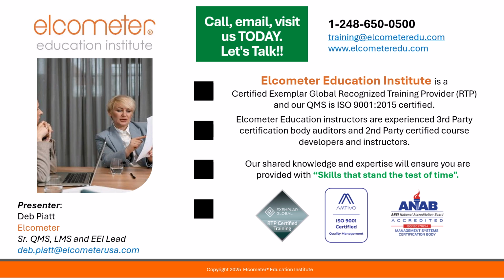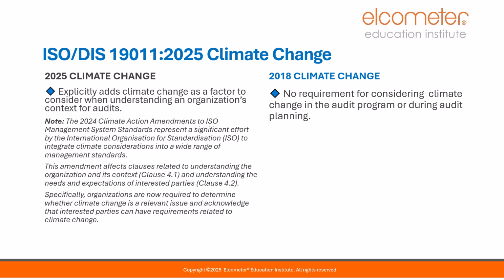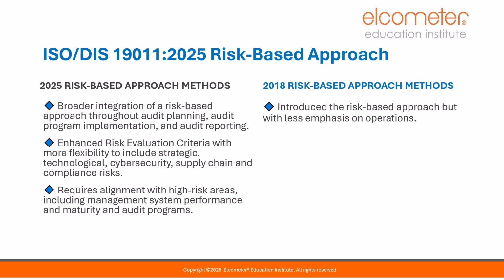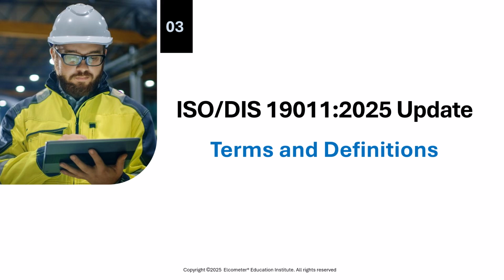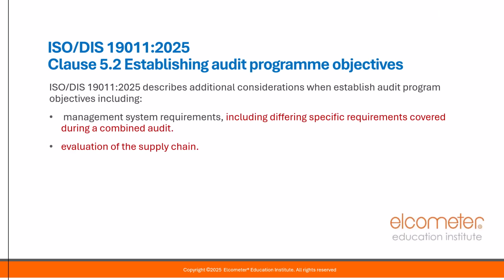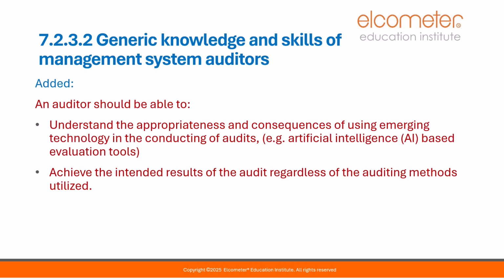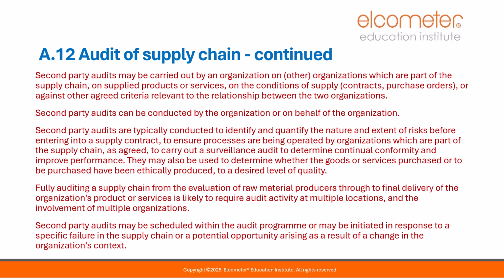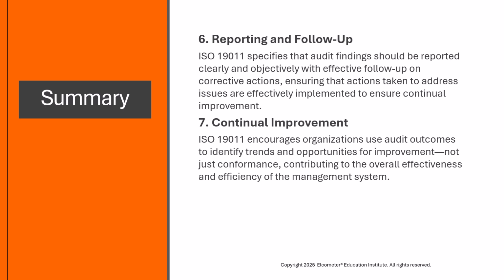ISO 19011:2025 Key Proposed Updates Explained | Audit Program, Remote Auditing, AI & Climate Change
📢 Upcoming Changes to ISO 19011:2025 – What You Need to Know (Draft Review)
In this educational webinar, the Elcometer Education Institute walks you through the key proposed changes in the ISO/DIS 19011:2025 draft standard—so your organization can stay informed and begin preparing for potential updates to auditing practices.

⚠️ Note: This webinar is based on the Draft International Standard (DIS) version of ISO 19011:2025. The final voting will conclude in June 2025, and the Final Draft International Standard (FDIS) is expected by September 2025. Changes discussed here are subject to modification in the final release.

🎯 What We Cover in This Webinar:
🔁 Comparison: ISO 19011:2018 vs ISO/DIS 19011:2025

🌍 Climate change as an emerging audit factor

💻 Expanded guidance on remote auditing and virtual locations

🤖 Digital transformation, AI, and cybersecurity in audits

🧠 Proposed updates to auditor competence requirements

📈 Risk-based audit program planning

📘 Overview of ISO/IEC TS 17012:2024 and its alignment with ISO 19011

📝 Key changes to terms and definitions

📌 Why Watch?
Whether you're an internal auditor, quality or compliance manager, or preparing for certification, this video will help you anticipate future expectations and adapt audit programs accordingly—based on the current direction of the ISO/DIS 19011:2025 draft.

📆 Timeline to Watch:
🗓 Final DIS Voting Deadline: June 6, 2025

🗓 FDIS Release Expected: September 2025

Explore Exemplar Global certified ISO training courses (ISO 9001, 14001, 45001, 19011, IATF 16949, and more):